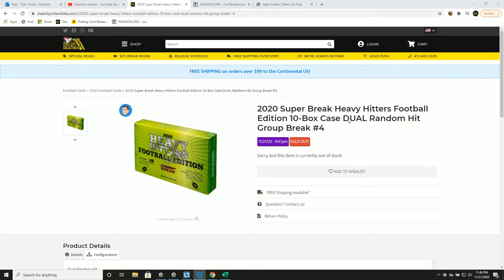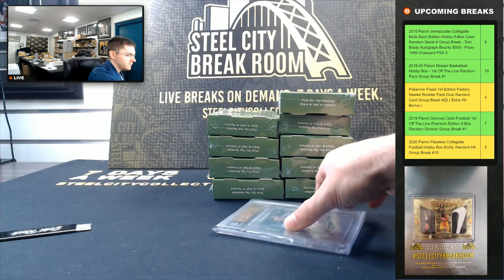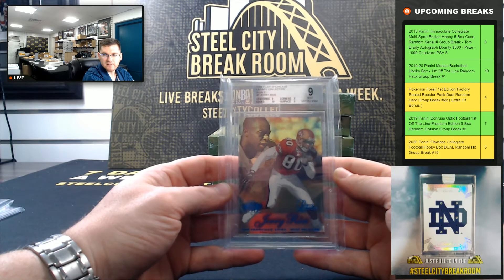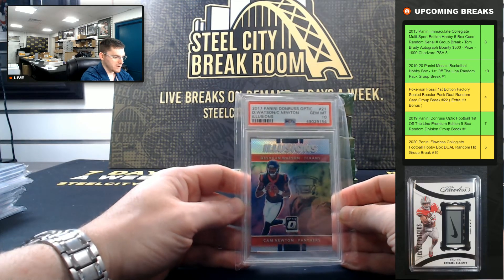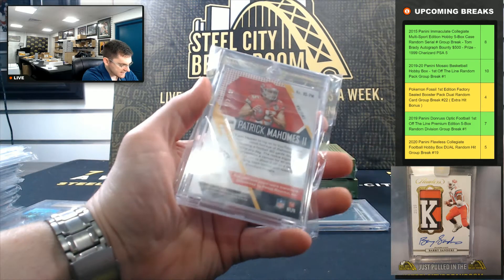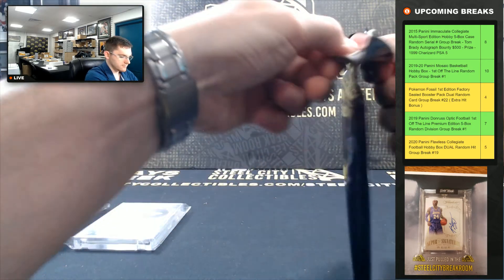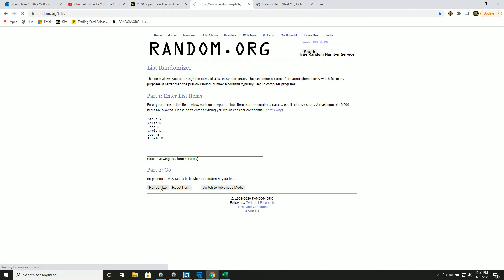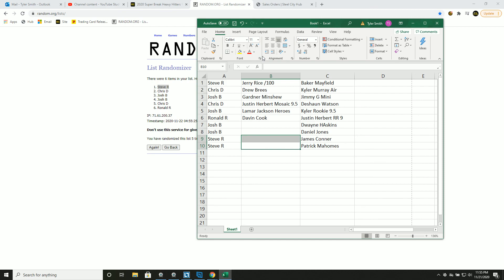2020 Super Break Heavy Hitters Football Edition 10-Box Case DUAL Random Hit Group Break #4